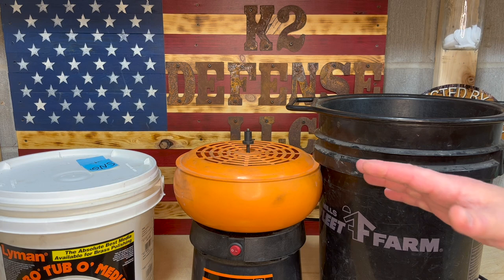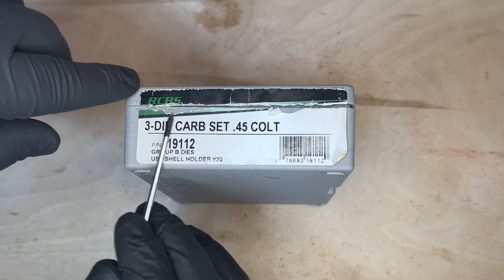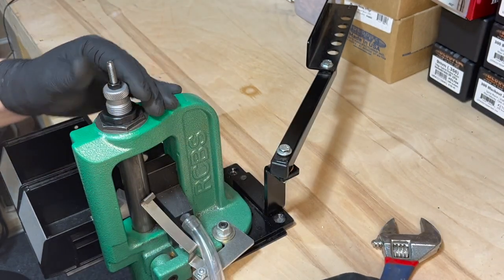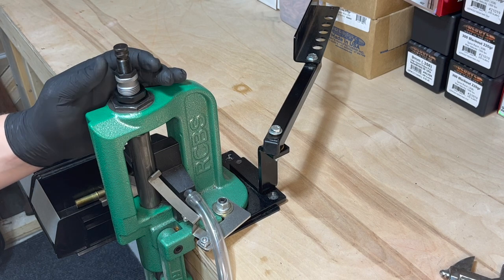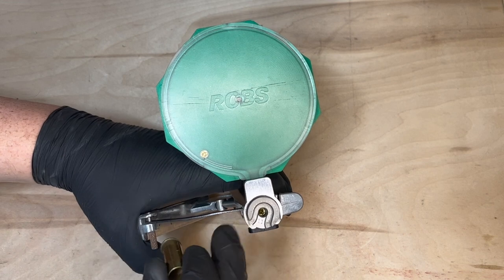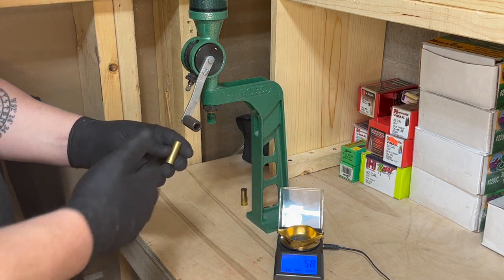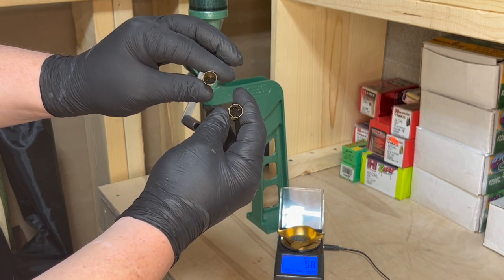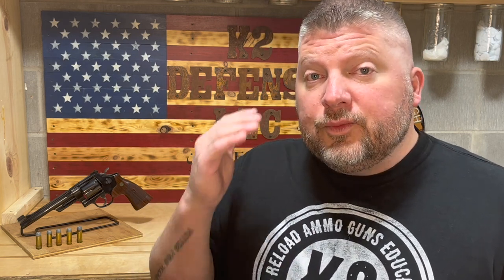How to Reload .45 Colt Ammo For Beginners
This video will show you how to reload .45 Colt.